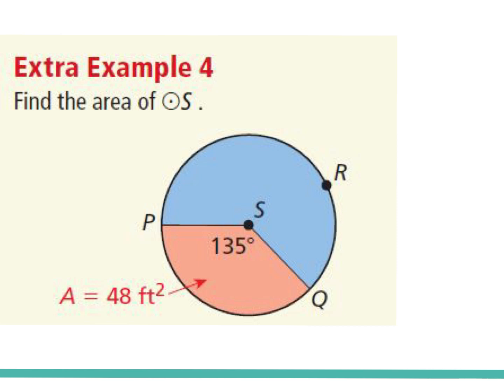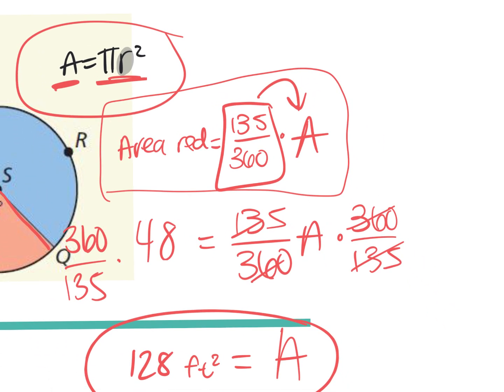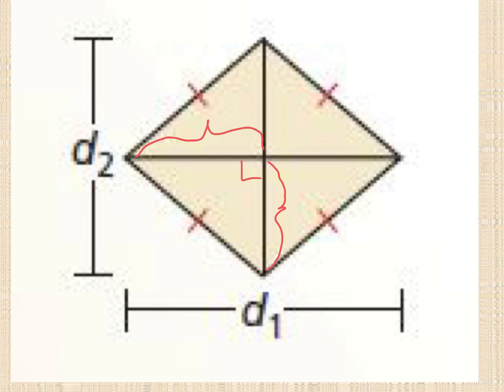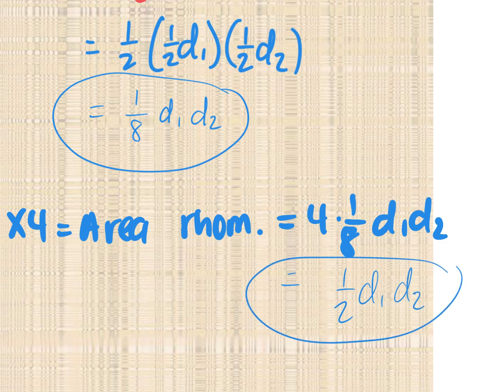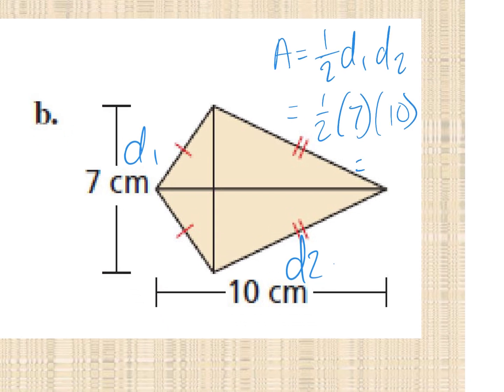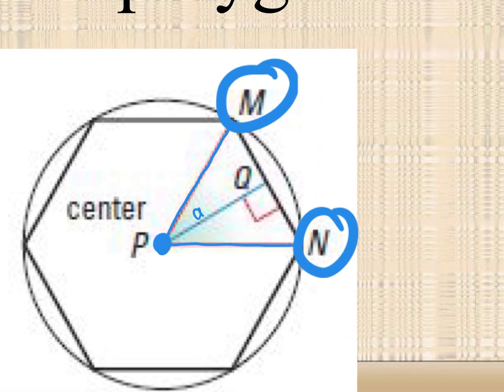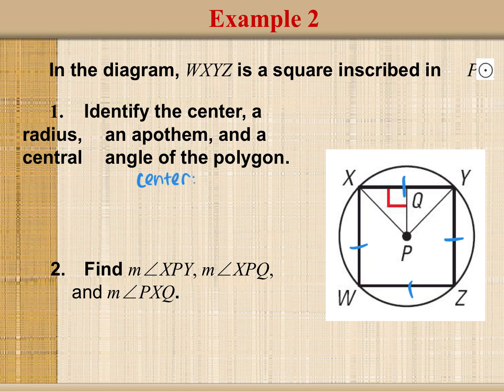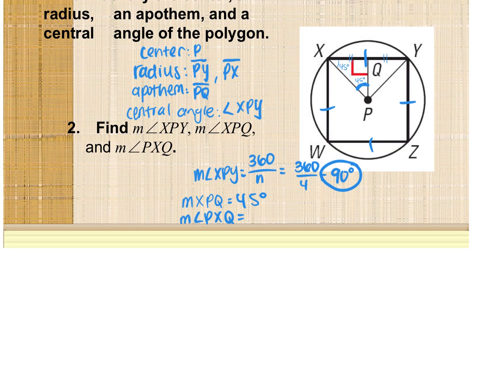Geometry 11.3 Teacher part 1